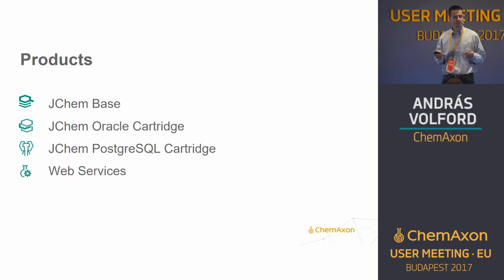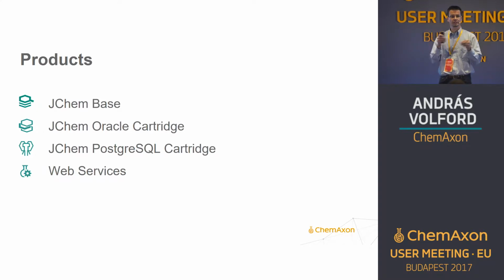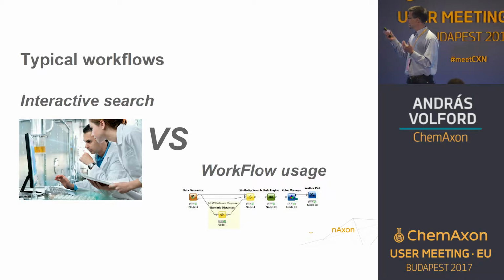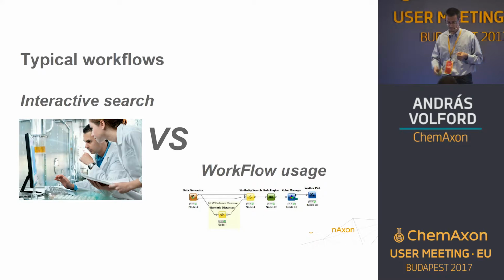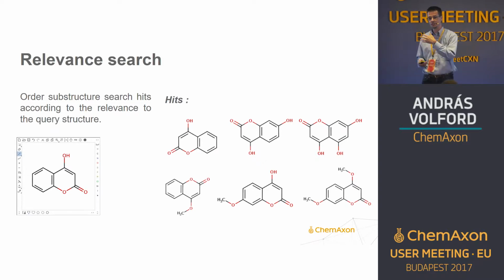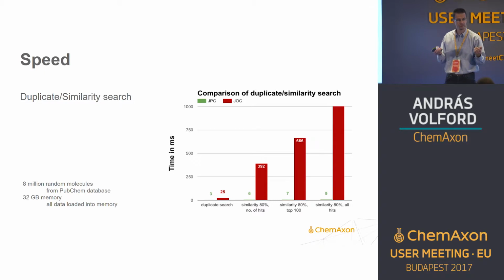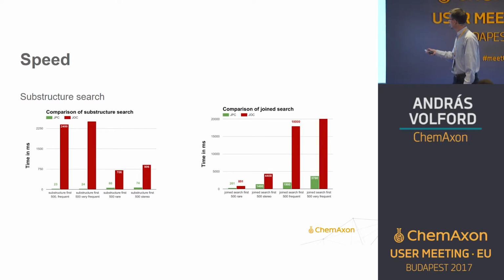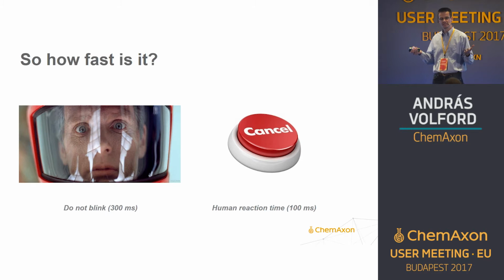Andras Volford (ChemAxon): JChem Engines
ChemAxon’s search and database technology includes our JChem Base tool and two cartridges: One running on Oracle, and the other on PostgreSQL. We usually refer to these products as the heart of ChemAxon, since all the search capabilities derive from these tools throughout our software portfolio.
This talk will focus on the latest improvements in JChem PostgreSQL Cartridge.